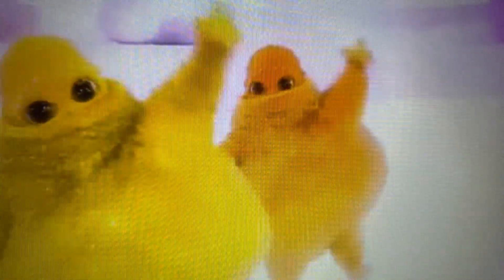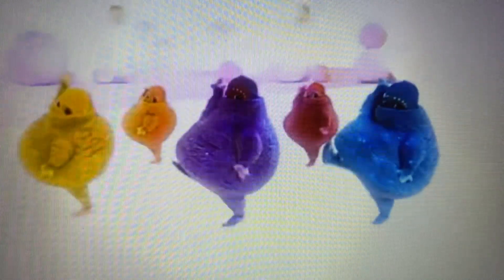The Boohbahs Do Silly Marching To Thomas and The Magic Railroad Nick Jr. Promo 1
Here are the Boohbahs doing Silly Marching to the 1st Thomas and The Magic Railroad Nick Jr. Promo.